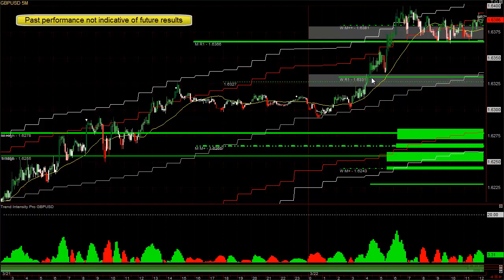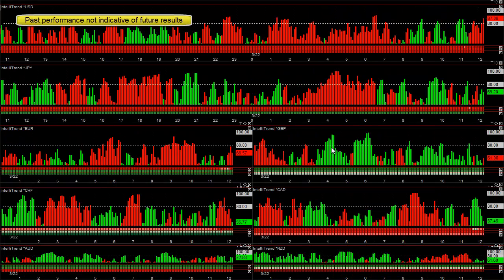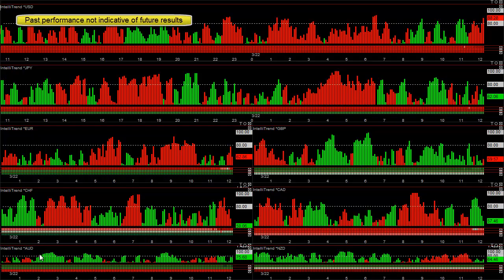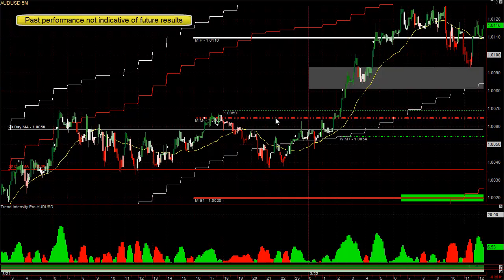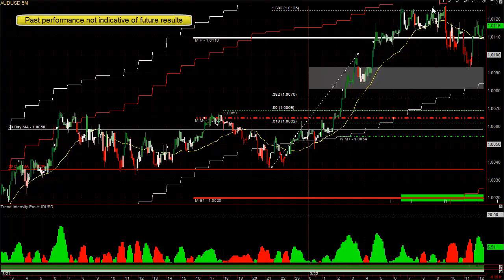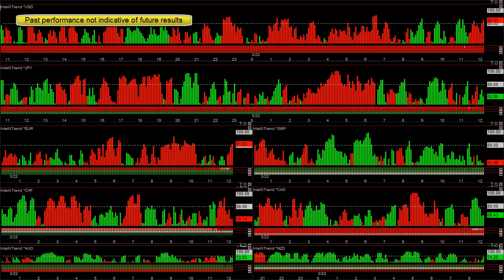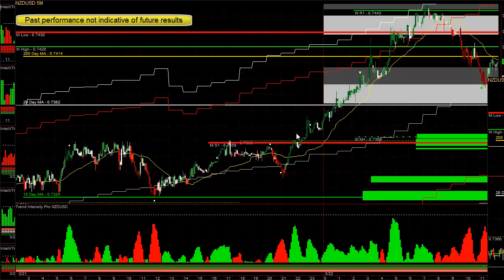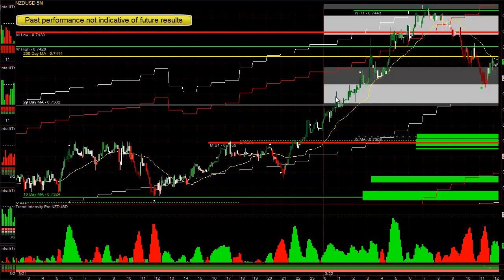Forex Trends March 22 2011